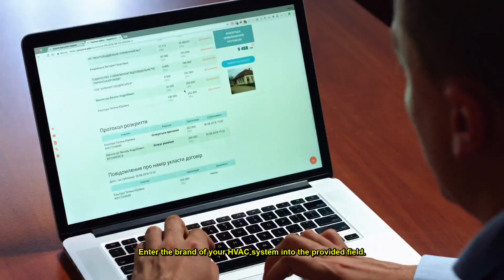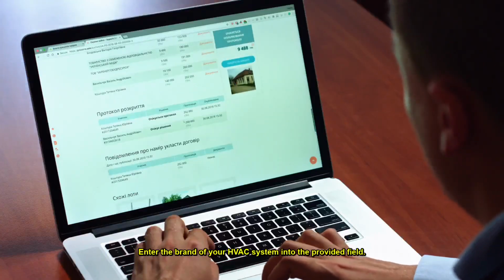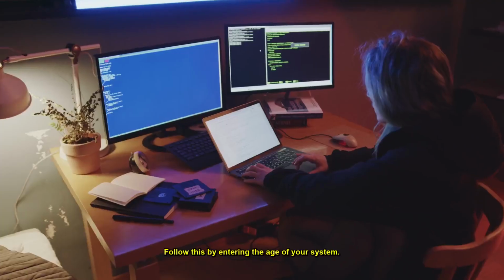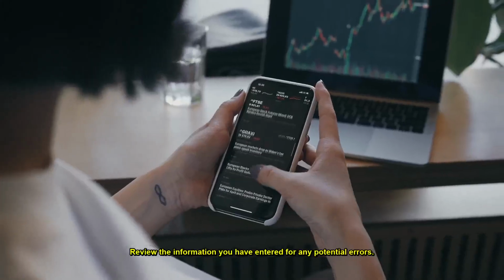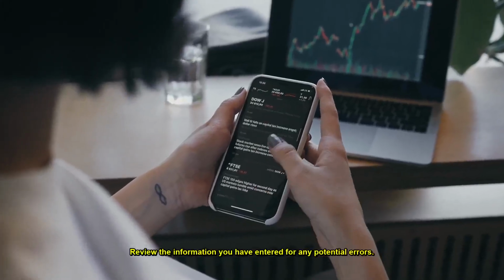How to verify HVAC lifespan with Home Depot Pro tool - Step By Step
In this informative video, we guide you through the process of verifying your HVAC system's lifespan using the Home Depot Pro tool. Whether you're a homeowner looking to maintain your system or a DIY enthusiast, our step-by-step tutorial will provide you with the knowledge you need to make informed decisions about your heating and cooling. Learn how to assess your HVAC's performance, identify potential issues, and ensure your home stays comfortable year-round.